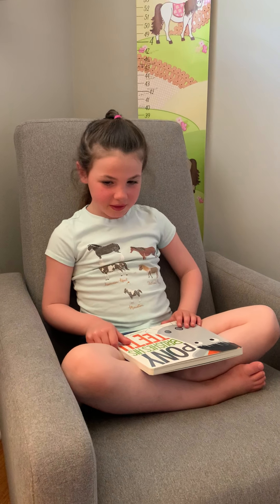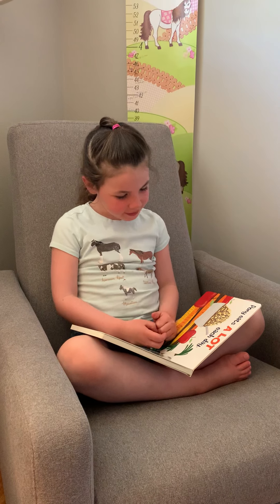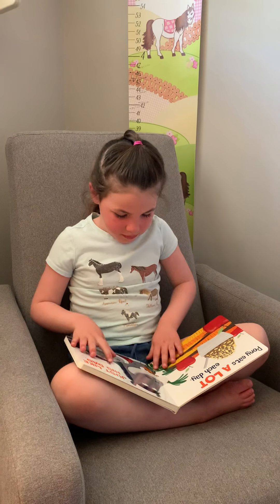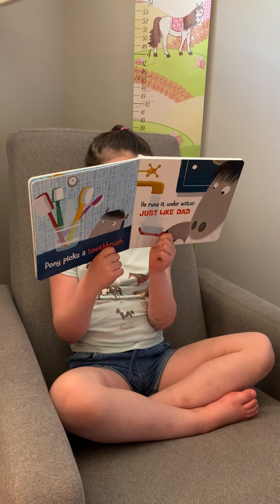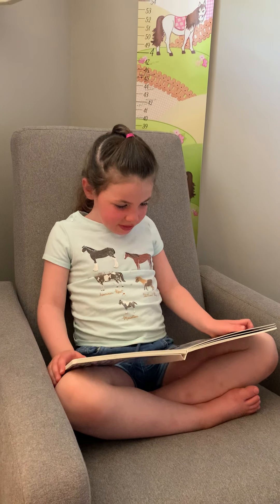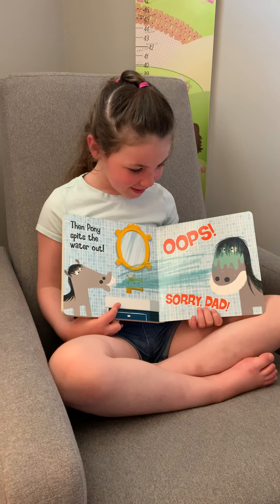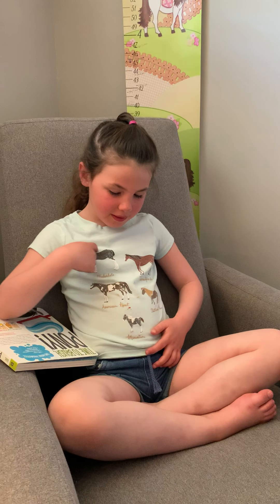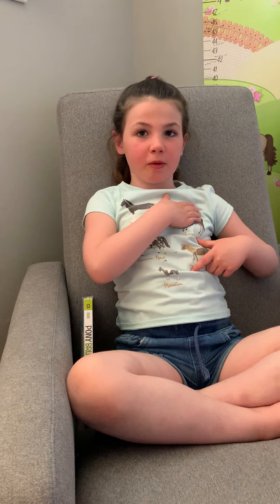Rachael Reads Pony Brushes his Teeth by Michael Dahl to help save the School Horses